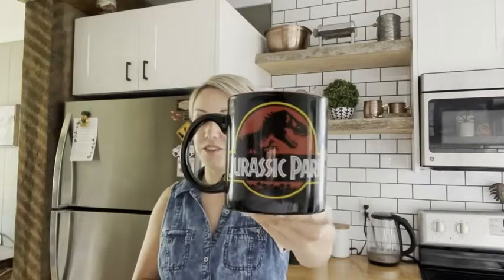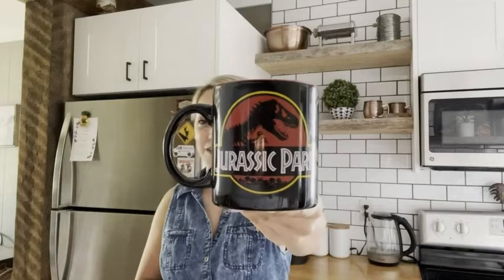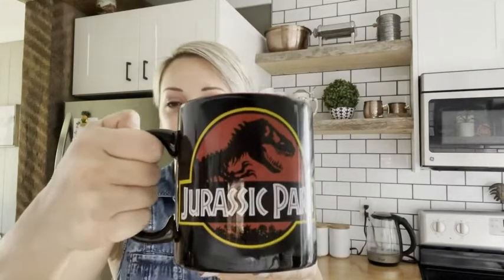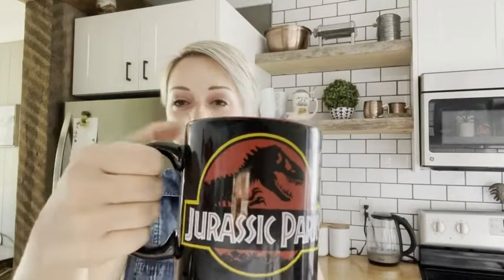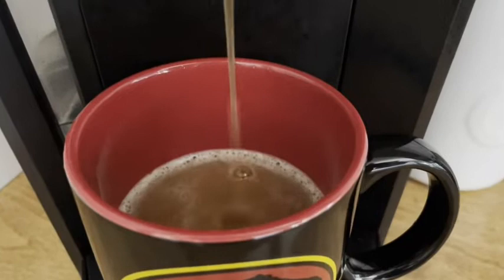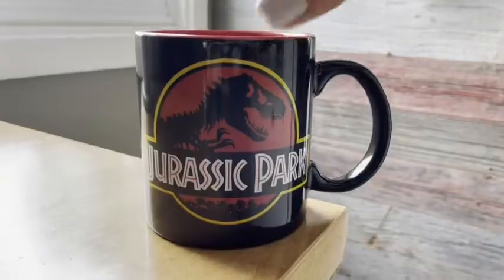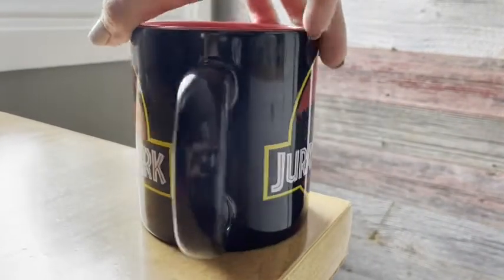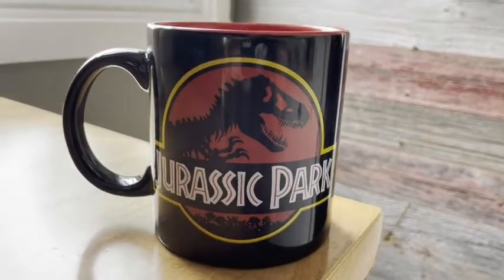Our Point of View on Silver Buffalo Jurassic Park Coffee Mug From Amazon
(Commissionable Links)

About this PRODUCT:
LARGE COFFEE MUG: Our novelty coffee mug features the iconic Jurassic Park logo on the front and back
MULTIPLE USES: Not just for coffee, our novelty coffee mug can also be used as a paperweight, storage for pens or loose change, fossils, or even mug cakes!
DURABLE AND STURDY: Our large novelty ceramic coffee mug is perfect for hot or cold beverages, is BPA-free, microwave safe and top-shelf dishwasher safe
OFFICIALLY LICENSED: Have confidence knowing you are purchasing an officially licensed Universal product from Silver Buffalo
MAKES A GREAT GIFT: Makes a great gift for all the Jurassic Park fans in your life